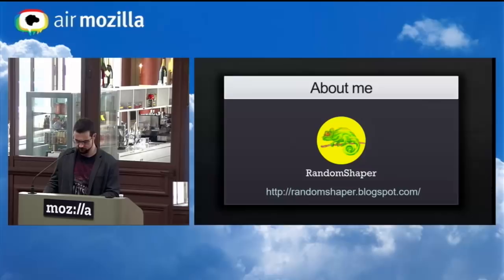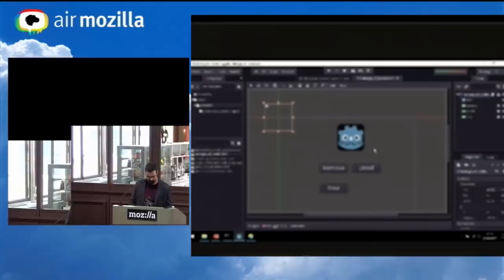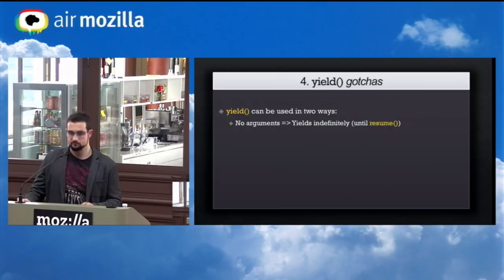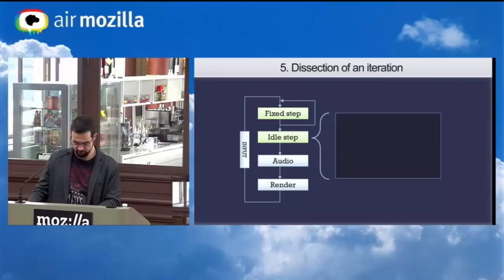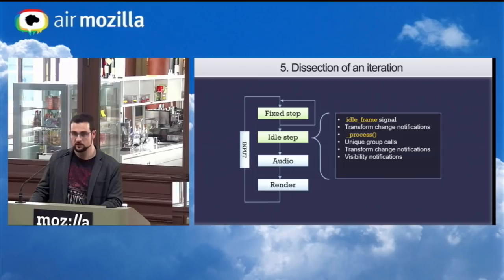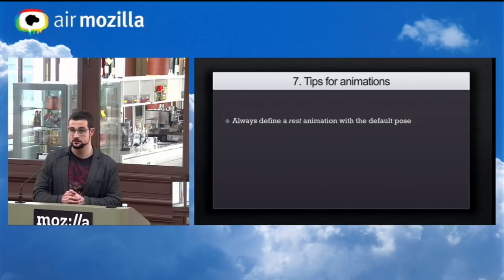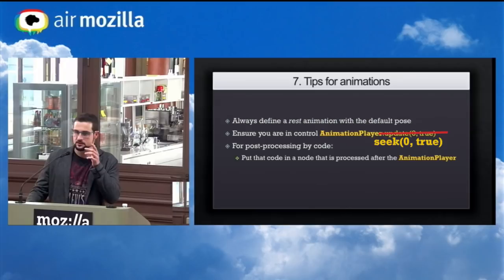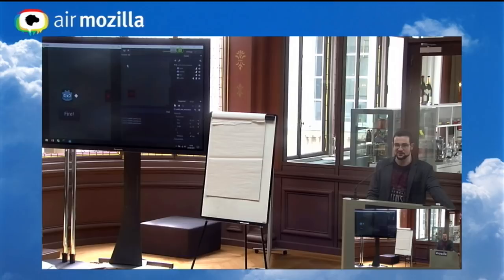Meet the Nodes 2017 | Node Nuggets (Godot Engine tips & tricks)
Pedro J. Estébanez (RandomShaper) presents some "node nuggets", interesting tips and tricks he learned while working on his project in Godot. Those cover both low and high level topics which could be relevant to both new and experienced developers.

00:00 | Introduction
02:35 | 1. Single-field multi-node property edit
04:38 | 2. Avoid leakage of nodes
07:59 | 3. Alternative screen capturing
11:06 | 4. yield() gotchas
14:06 | 5. Dissection of an iteration
22:26 | 6. Shader precompilation
25:37 | 7. Tips for animations
33:26 | Examples
↳The video recording may not do the examples full justice.
and try them yourselves.
49:50 | Questions & answers

The Meet the Nodes event took place in Paris on April 22, 2017, and was generously hosted by Mozilla.

Event: Meet the Nodes Paris 2017
Date & Location: 22 April 2017, Paris, France

Video editing: Pedro J. Estébanez (RandomShaper)